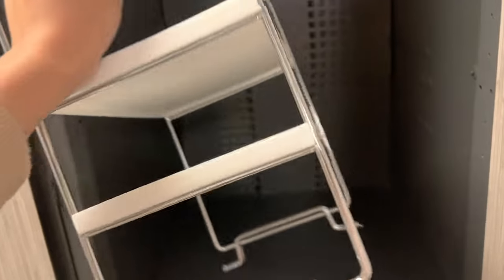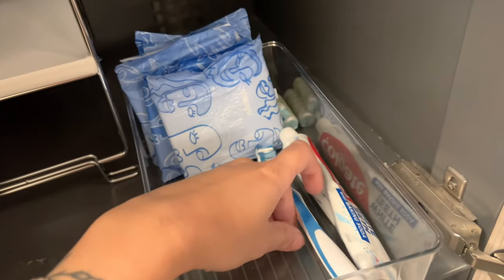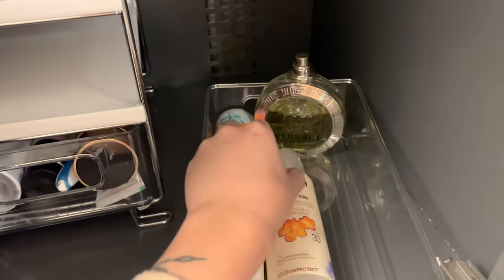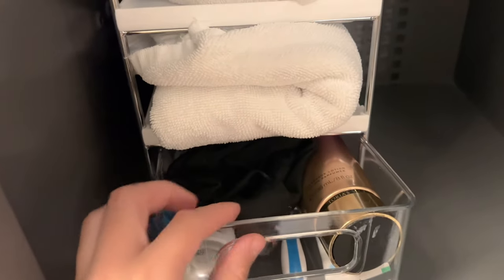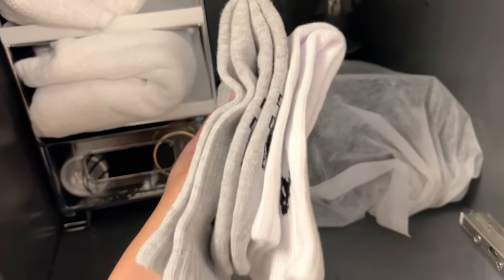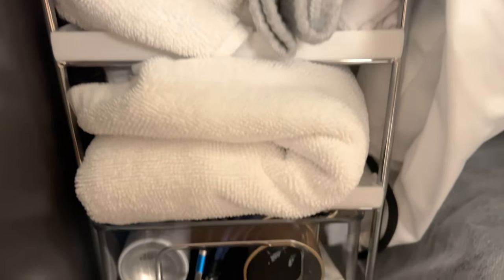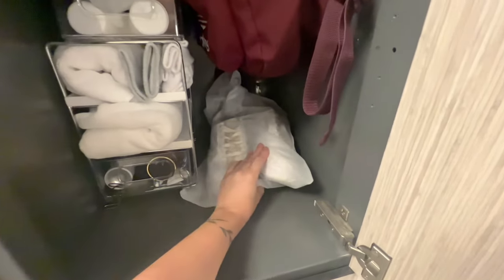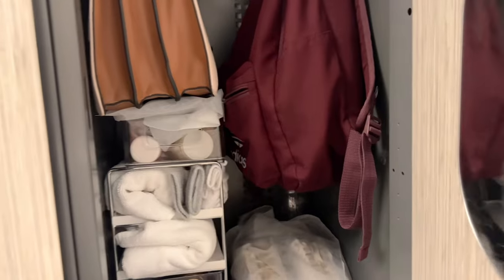organize and decorate my work locker with me! locker organization as a pastry chef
Hi, i'm mariah, a culinary student & pastry chef!

In today's video, I'll be showing you guys how i decorate and organize my locker to fit everything i need for work!

go check out & support these amazing creators for creating the music used in today's video: